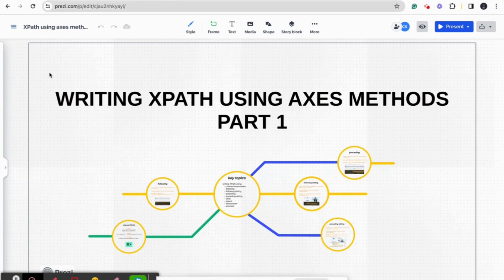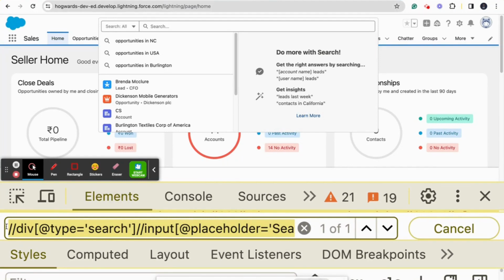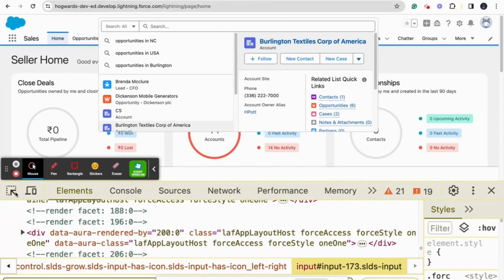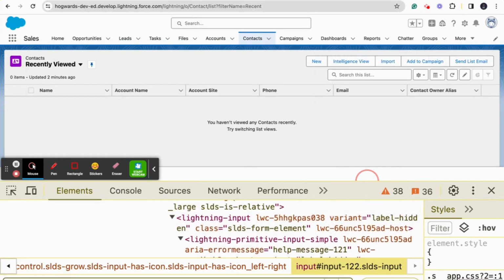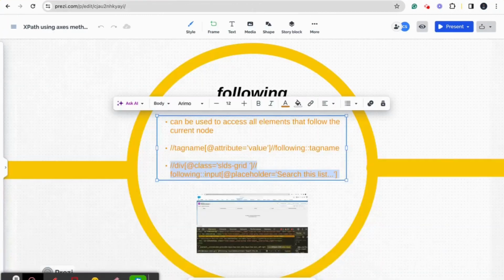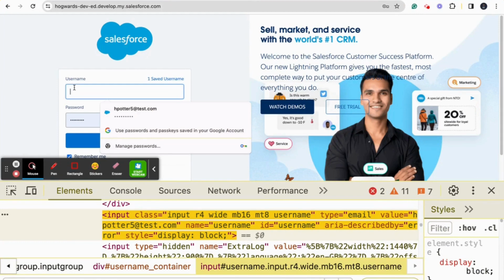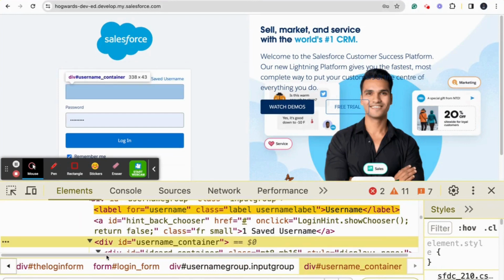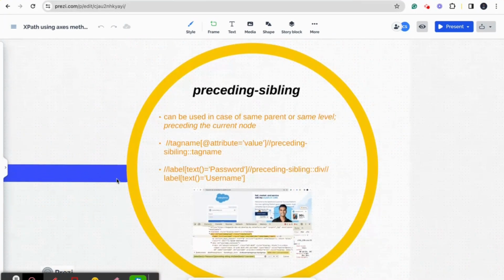Part 1 of Writing XPath(s) using different Axe(s) methods || @reachtechandmore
Welcome to another video of the course, Salesforce Automation Testing with Selenium WebDriver (in Java), where we'll be learning writing XPath(s) using different Axe(s) methods with Part 1 focusing on,

Time Stamps:
00:00 - 01:02 Introduction
01:03 - 04:25 chained XPath expressions
04:26 - 11:16 following
11:17 - 17:25 following-sibling
17:26 - 20:01 implementing preceding and preceding-sibling as homework; hint-opposite of following and following-sibling concept